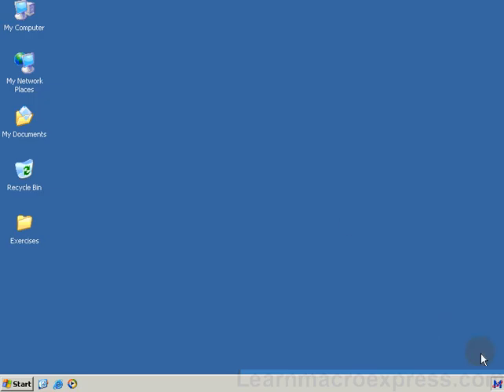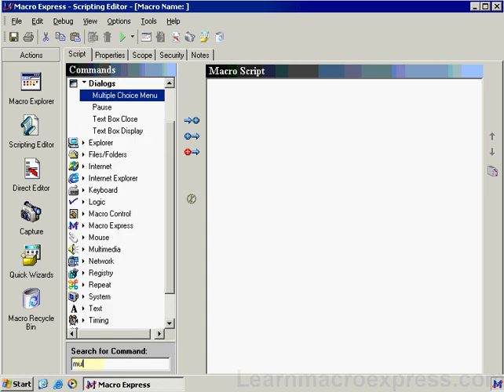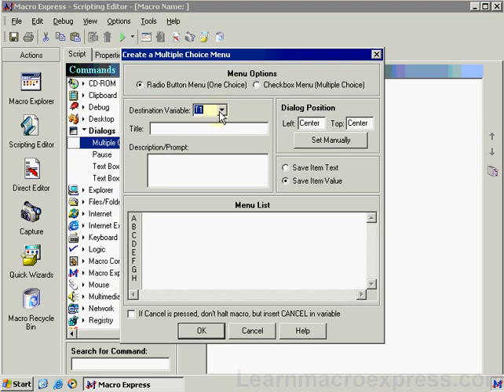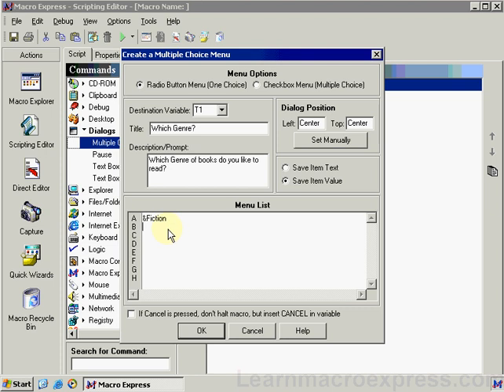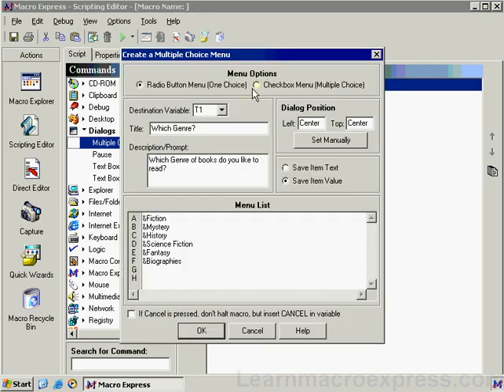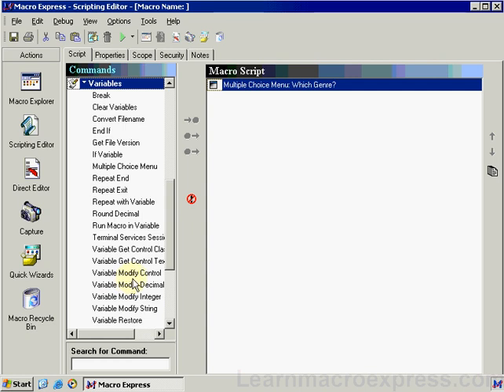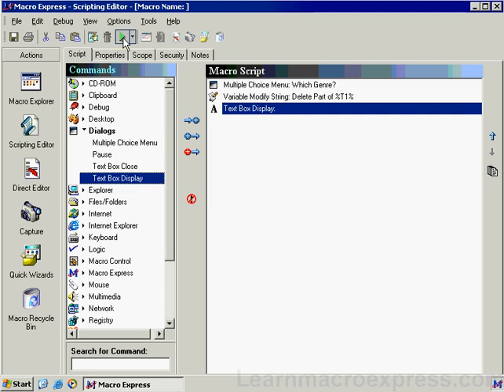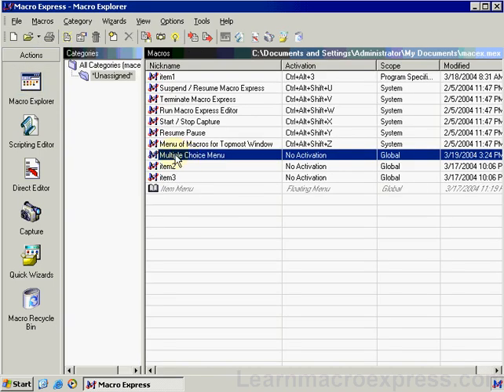MultipleChoiceMenus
Shows how to set up a dialog so users can make choices from a menu. This video is from the Macro Express Explained companion CD.